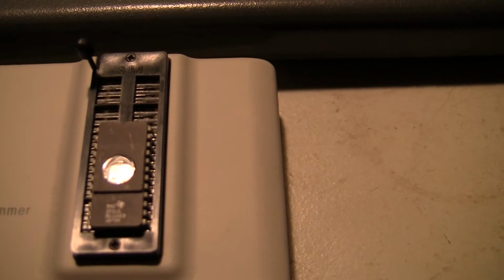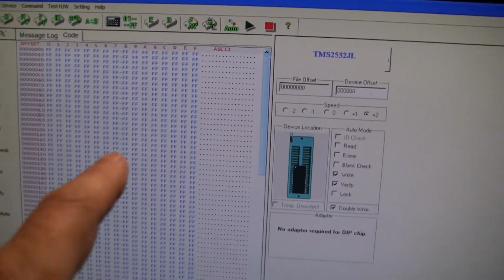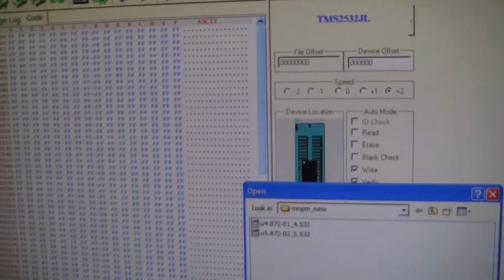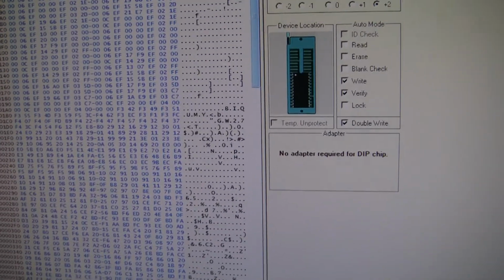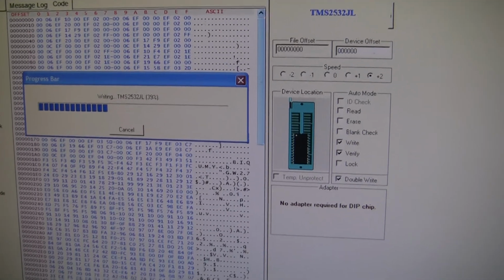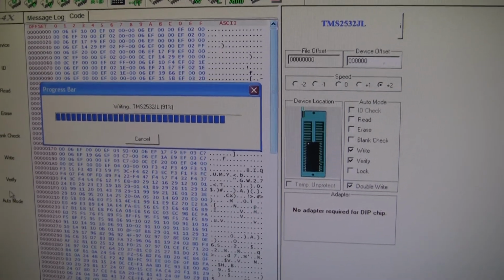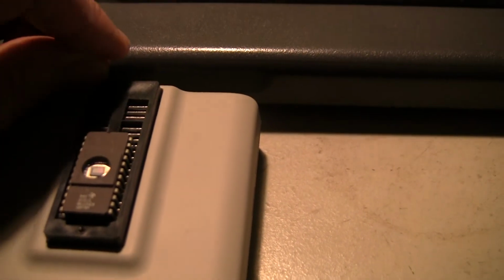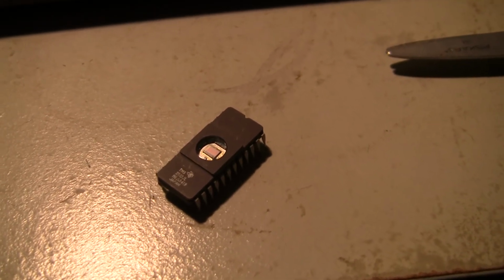Burning a new rom for a pinball machine - PinballHelp.com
Continuing work on the Bally Mr & Mrs Pac Man pinball machine, trying to find the source of a glitch in some of the audio, so I'm burning new sound ROMs to see if this helps.